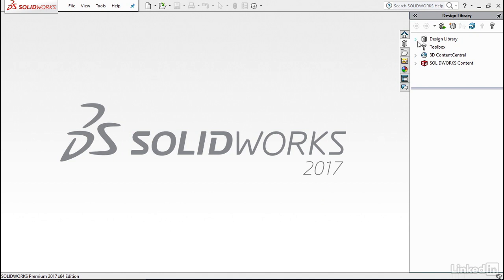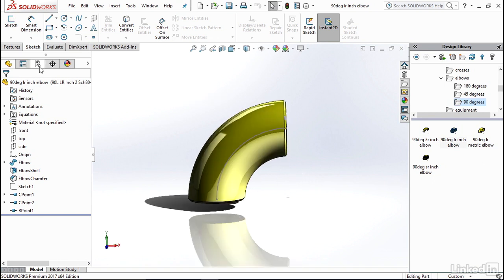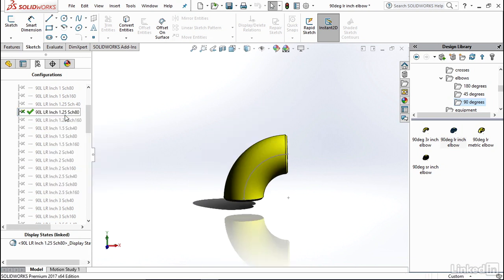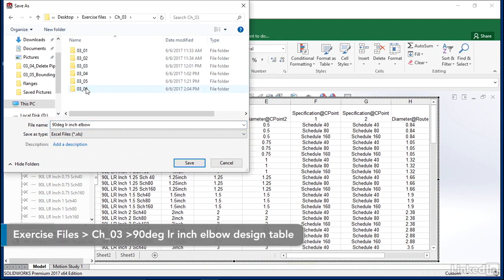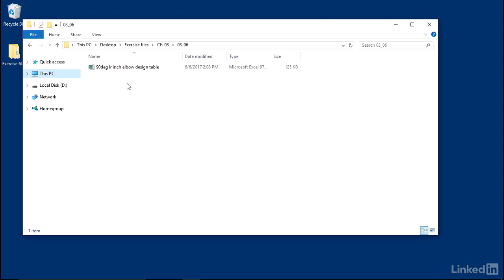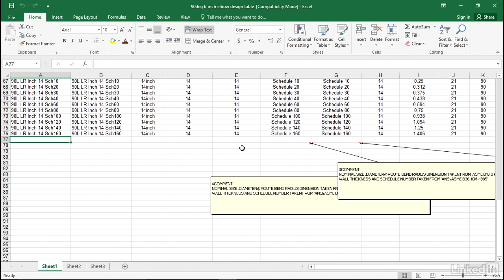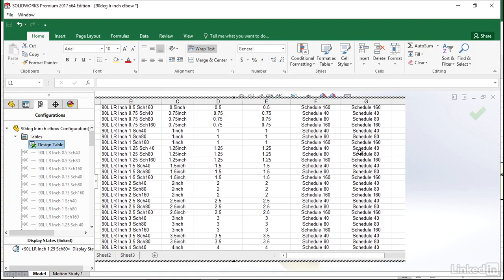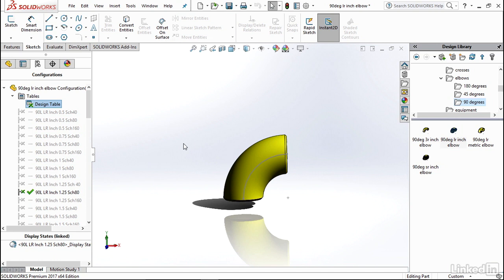SolidWorks | Design tables | Ep 21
| Design tables | Ep 21